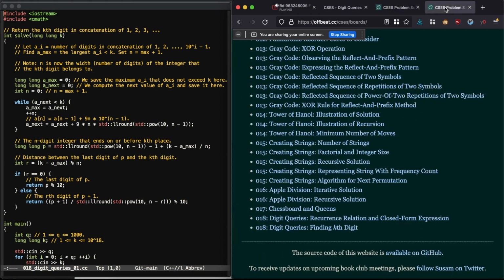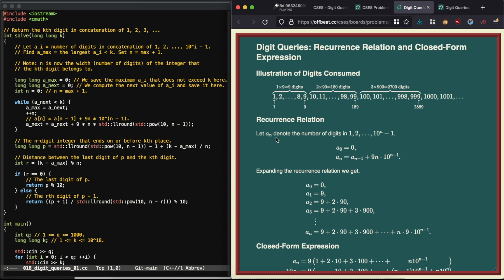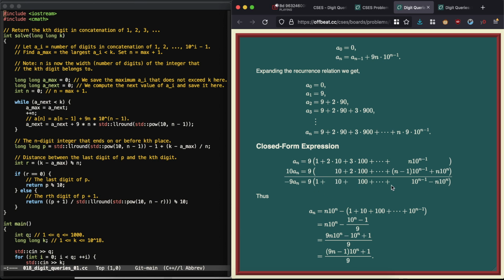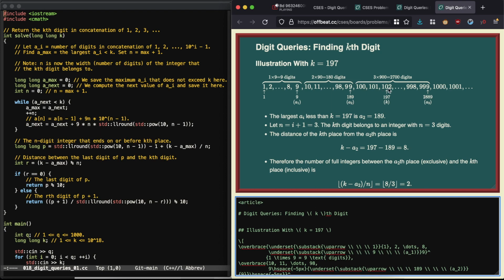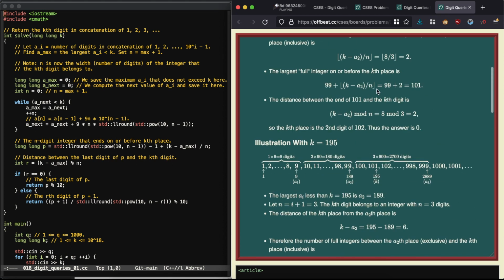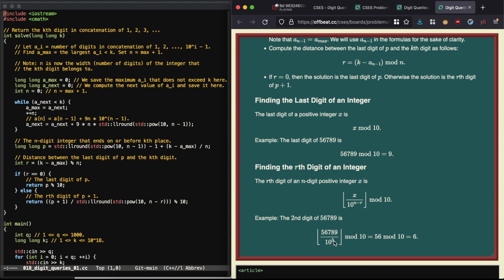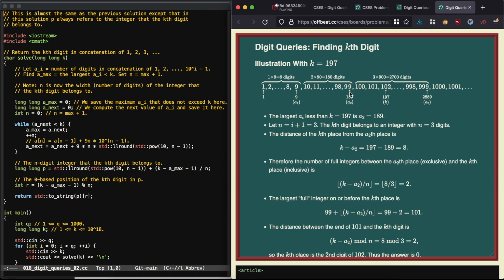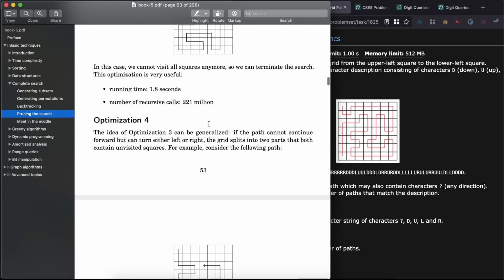CSES Problem Solving Club: Meetup #15: Digit Queries (14 Dec 2021)